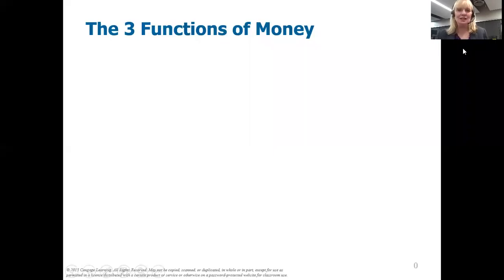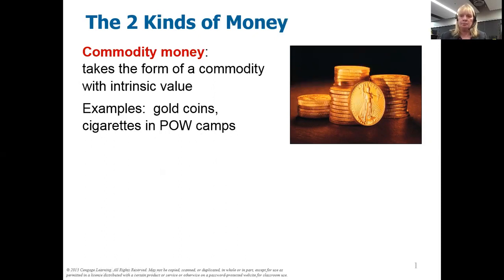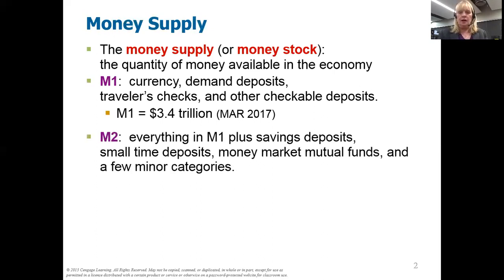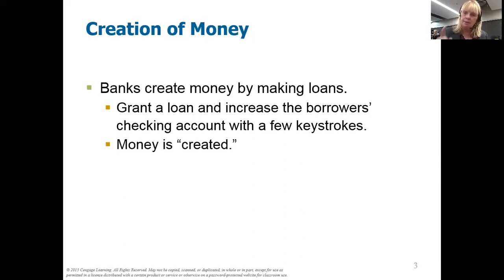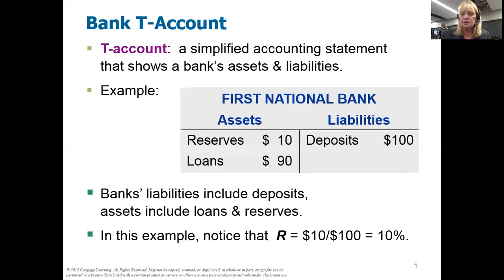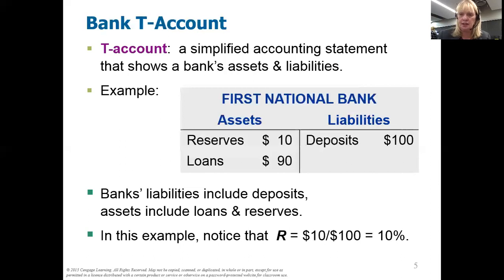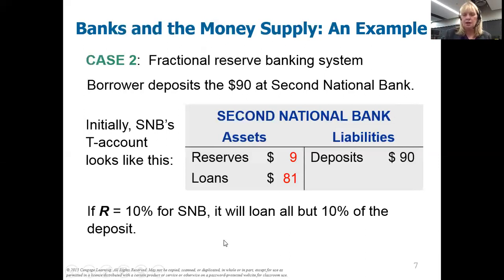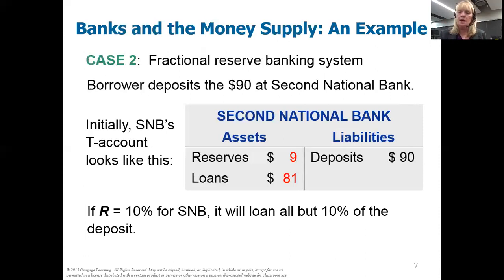Dr Archer's Lectures Money & Banking